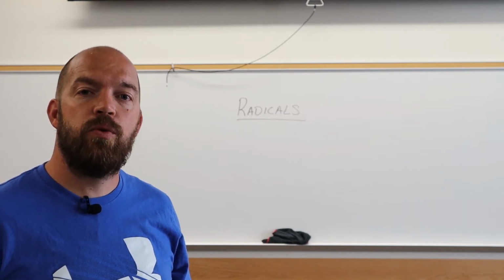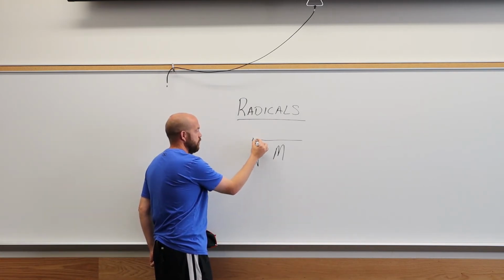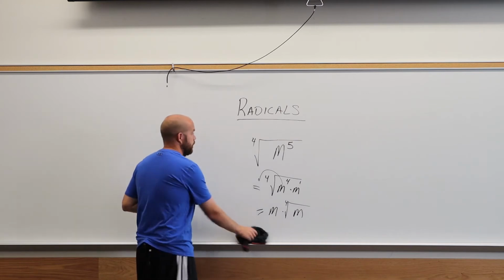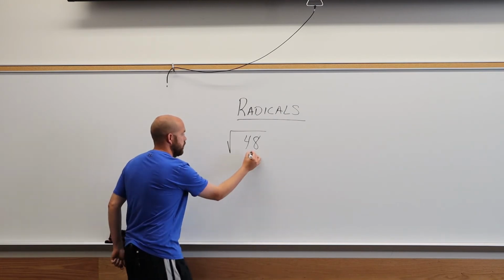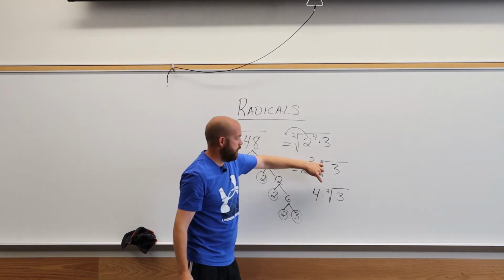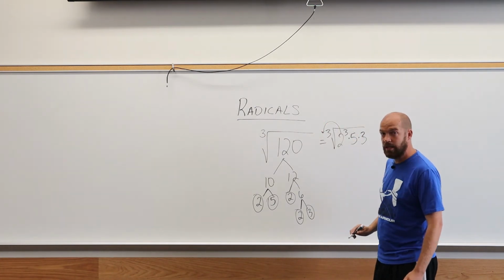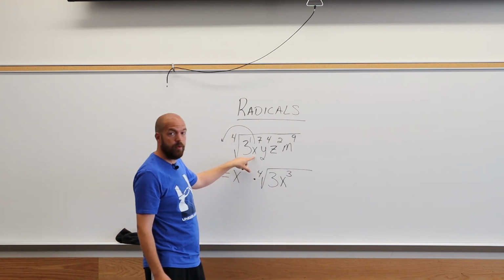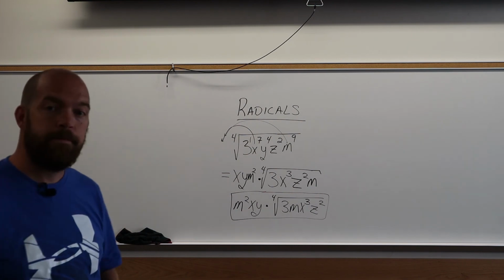Simplify Radicals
This video goes over what a Radical is, how to simplify it, and some tips on how to remember how to simplify a radical.